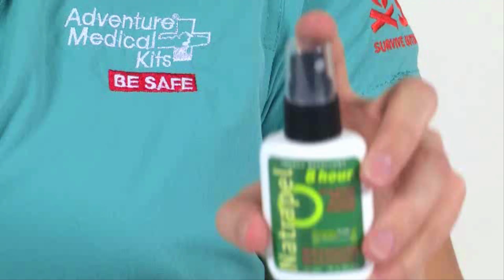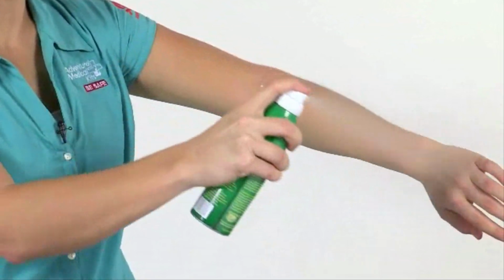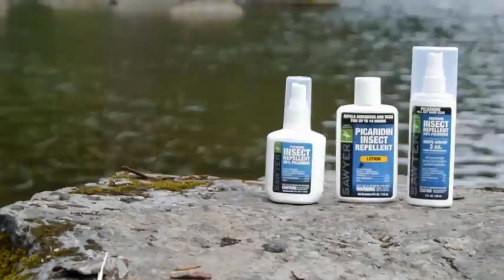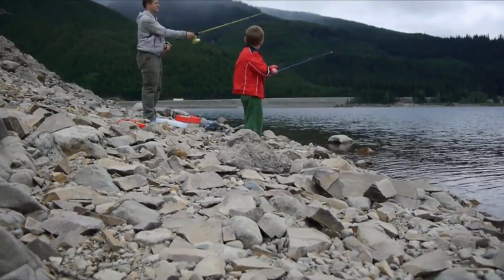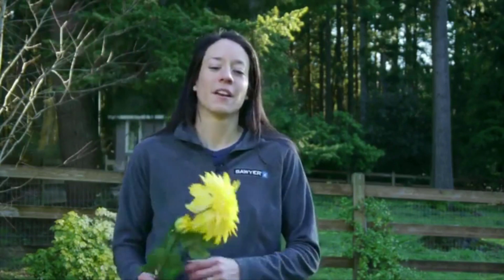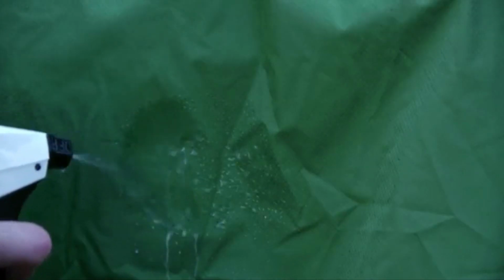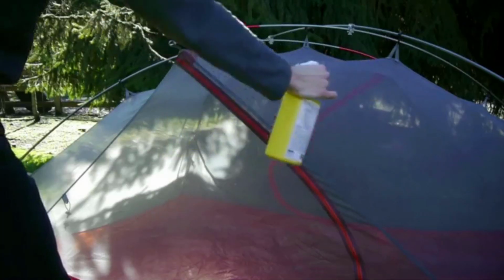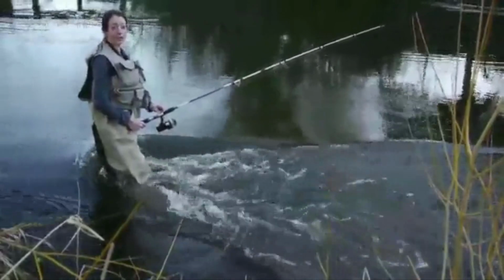Tick Repellent: Best Tick Repellents 2019 - TOP 10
CHECK THE BEST TICK REPELLENT IN 2019 HERE:
1. Garlic 100% Pure
2. REPEL Plant-Based Lemon
3. Sawyer Products SP649
4. Sawyer Products SP544
5. REPEL Sportsmen Max
6. Natrapel 12-Hour Mosquito
7. Off Deep Woods Insect Repellent
8. Ben's 30% DEET Mosquito
9. Bullfrog Mosquito Coast
10. Thermacell Tick Control
Warmer summer months bring out all those annoying pests including mosquitoes and ticks. With a history or spreading a large variety of health-related diseases including Lyme disease and many others, you will want to protect your entire family with the best tick repellent available in spray or wipe on formula.

Ticks typically attach the ankles and work their way up the body. Often found in hair, ticks can readily attach themselves to your skin, making them hard to remove. Use any of our picks of the best tick repellent and enjoy a “tick-free” summer with family and friends in peace.

In this way, we can funding our work, and we can spend more time researching to help you to make your buying decision easier.

We are not the owner of some footage that can be seen in the videos. We gather together the pictures and product videos from manufacturer sites, and from various sources to make our videos as informative and enjoyable as they can be.

If you have any question, do not hesitate to leave a comment under the given video!